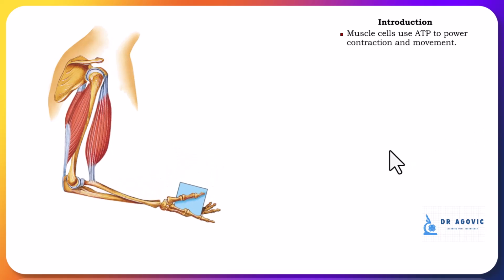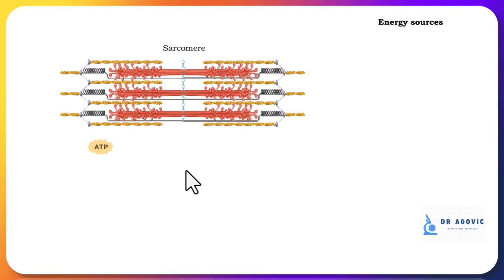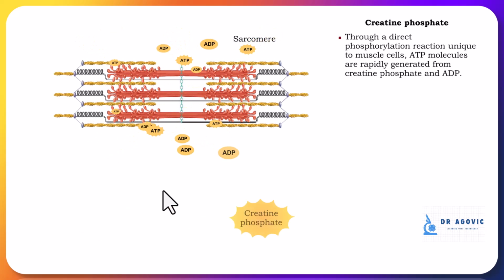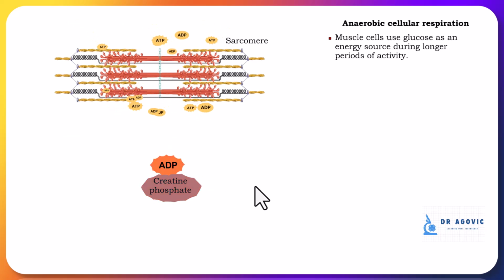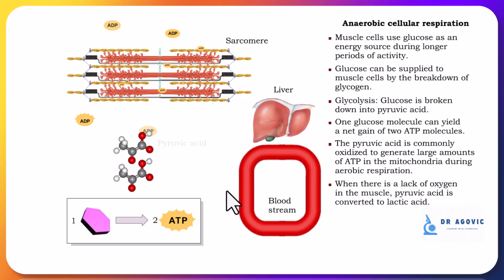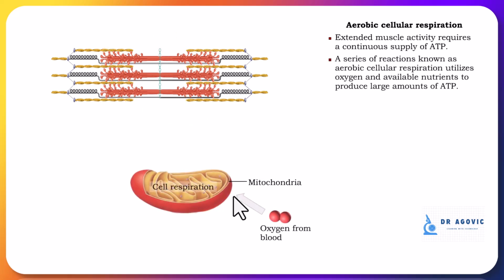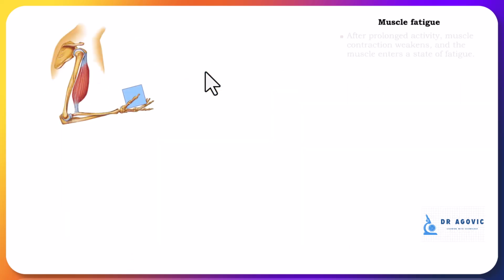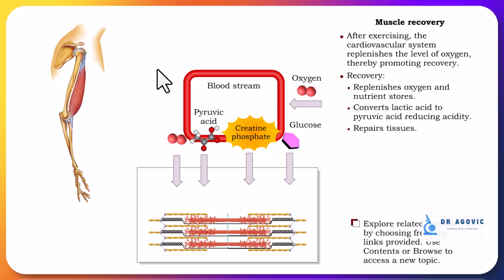Video 29 Muscle Metabolism